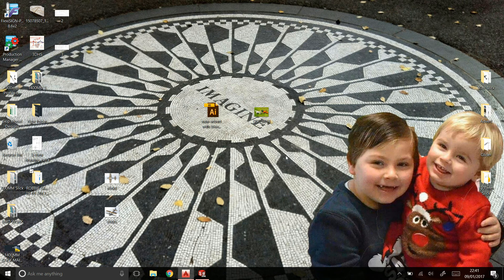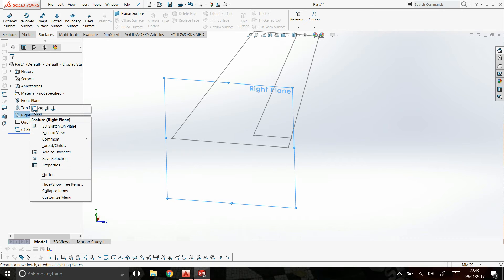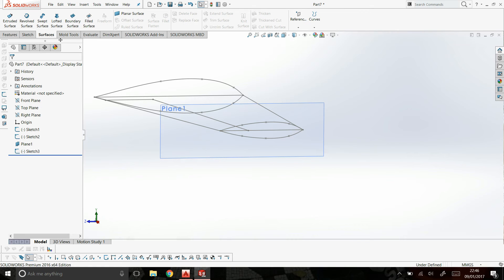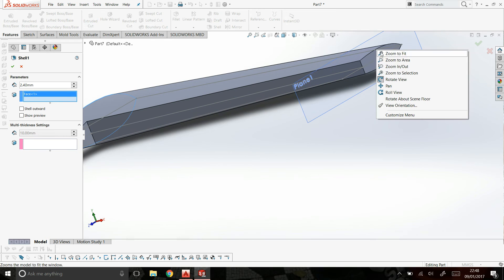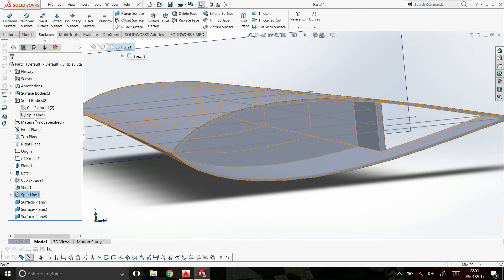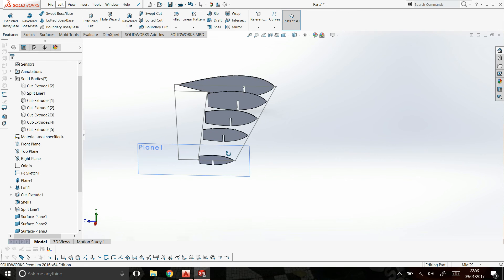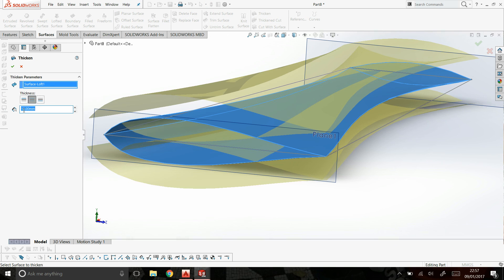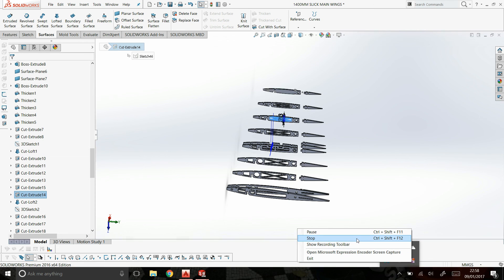Solidworks Wings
A really rough way of making wings in solidworks